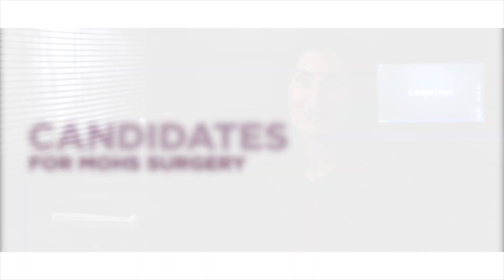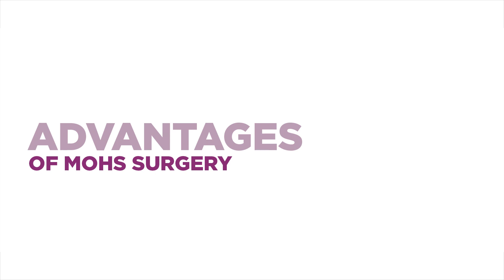Mohs Micrographic Surgery | UPMC On Topic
Melissa Pugliano-Mauro, MD, provides an overview of Mohs micrographic surgery for the treatment of skin cancer.
To learn about the Skin Cancer Program at UPMC, please